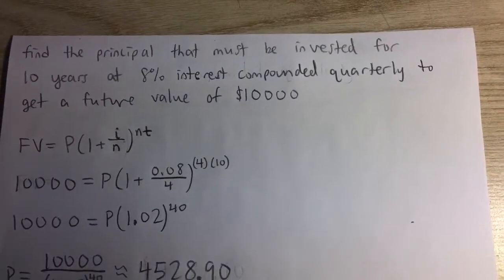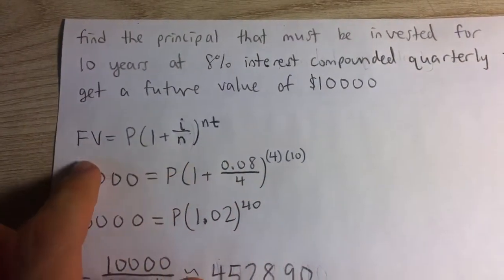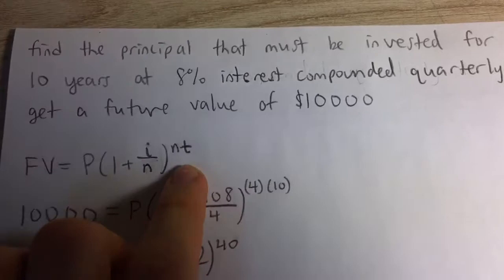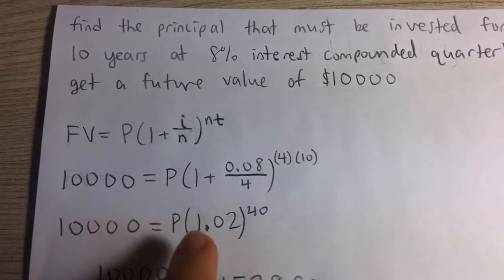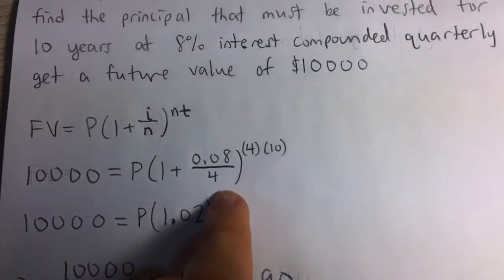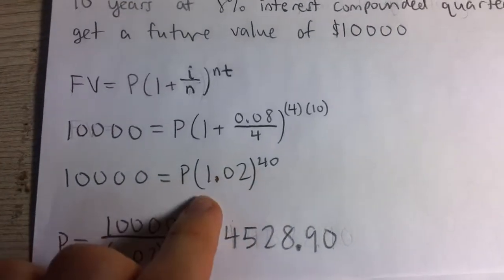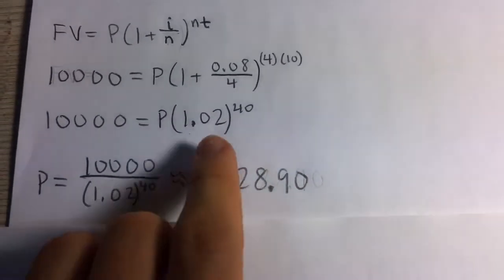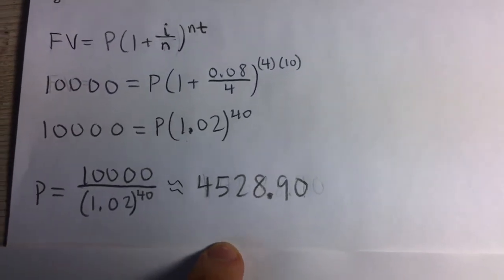Solving a Compound Interest Word Problem (Example)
Find the principal that must be invested for 10 years at 8% interest compounded quarterly to get a future value of $10000